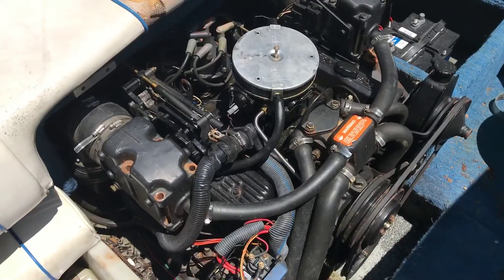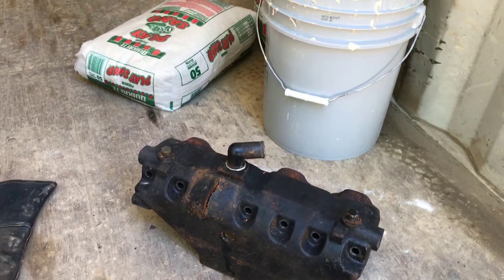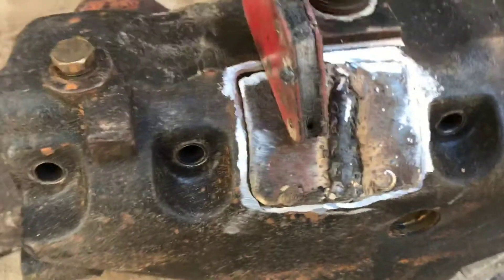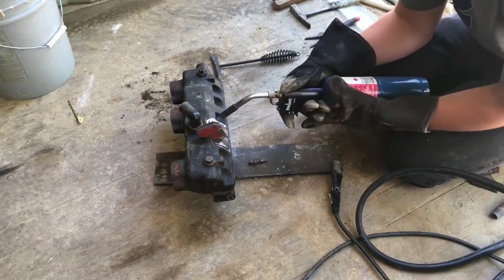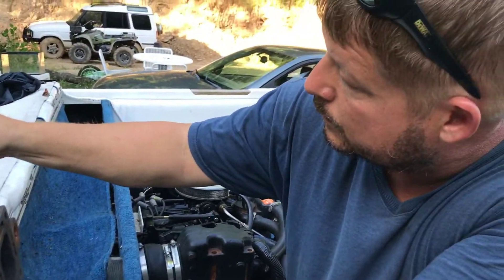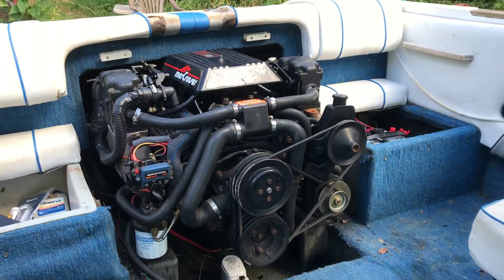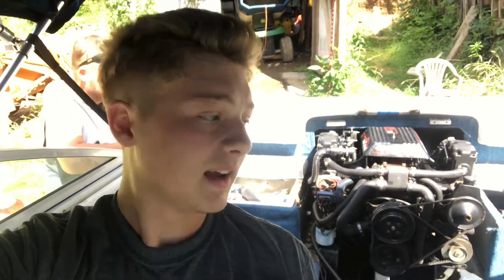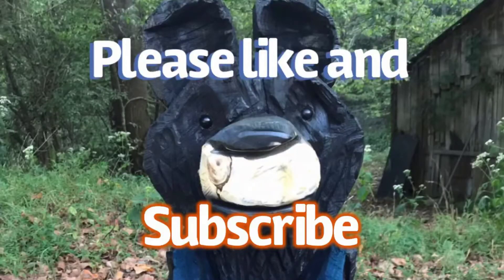How to weld cast iron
How to weld a cast iron boat header with a harbor freight mig welder